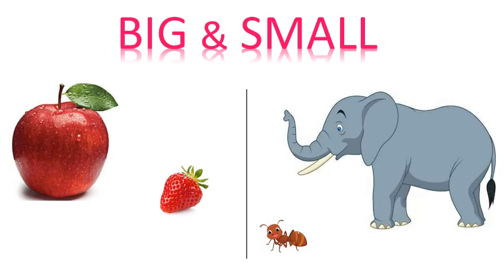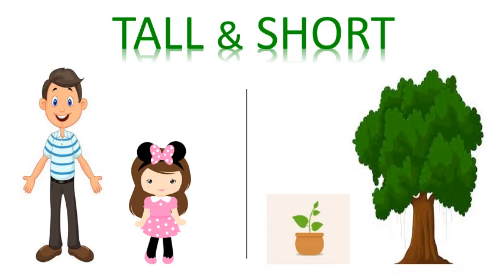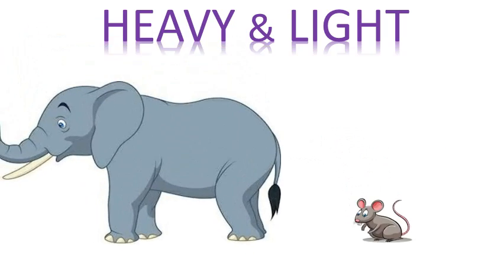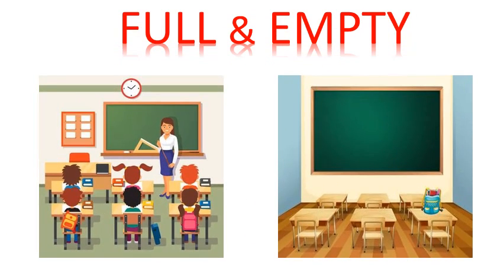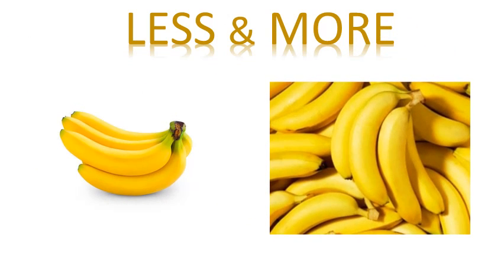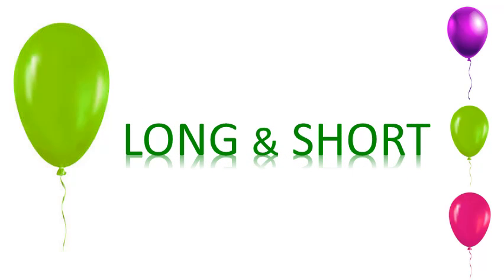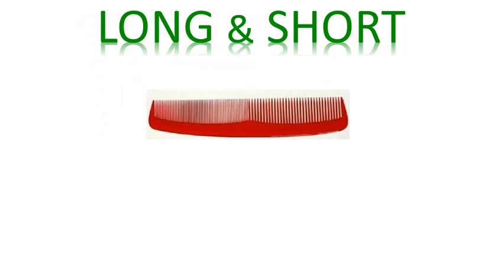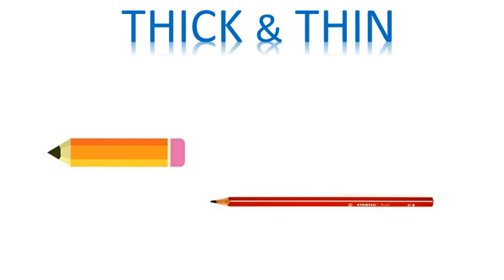Pre Math Concepts|Opposite words|Learn Opposite|LoveToLearn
Learning Pre Math Concepts with easy real time examples.
Opposite words learning for kids

BIG n SMALL
LONG n SHORT
THICK n THIN
LESS n MORE
TALL n SHORT
FULL n EMPTY
IN n OUT

Pre math concept for nursery, LKG, UKG,Kindergarden,Playgroup, Preschoolers